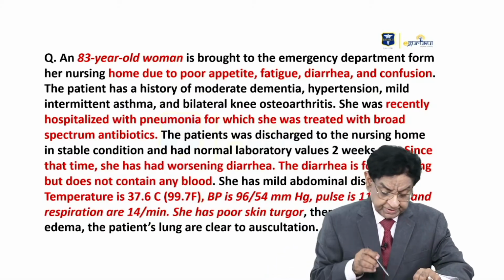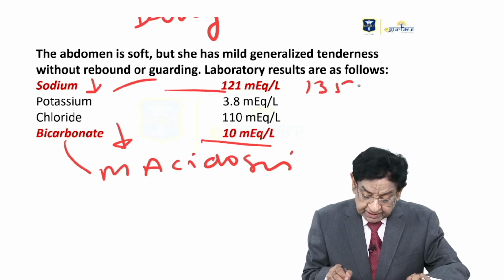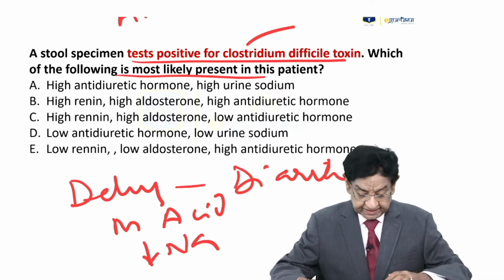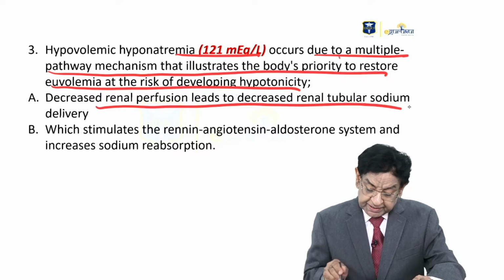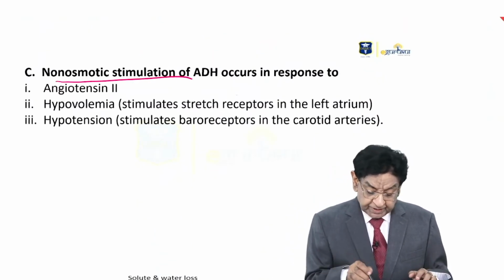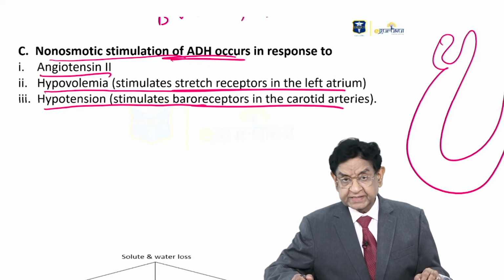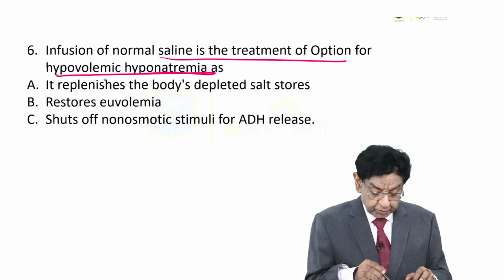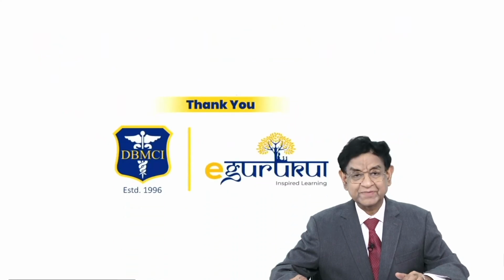USMLE Step 1 NEPHROLOGY TEST 5